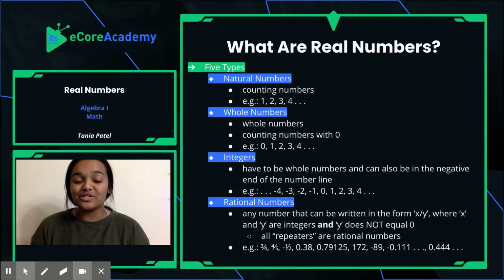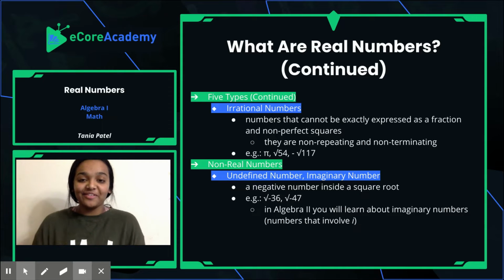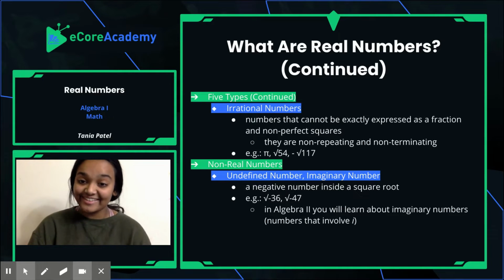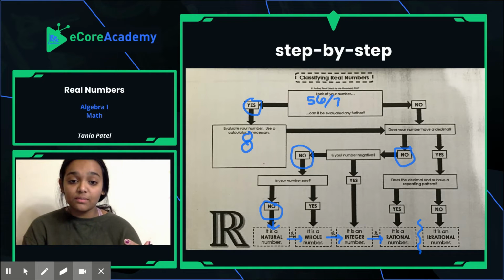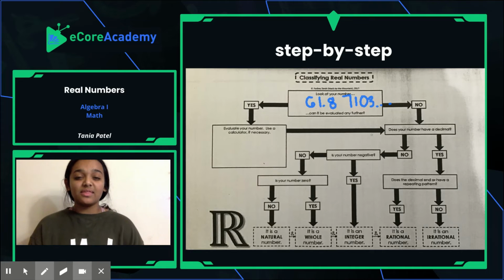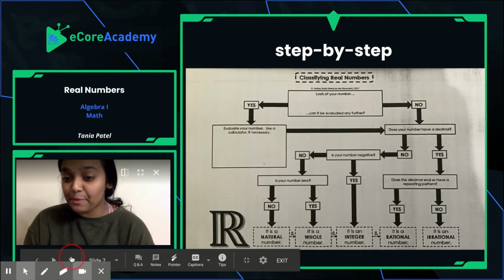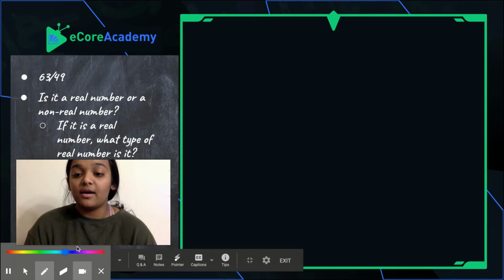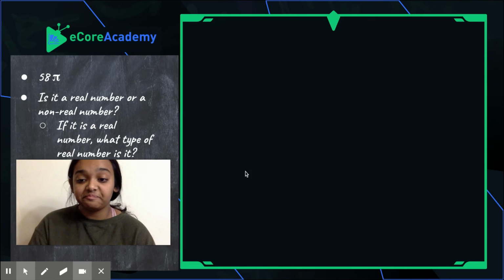Real Numbers | eCoreAcademy | Tania Patel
Hello, everyone! In today’s video, Tania will be going over what real and non-real numbers are. She’ll provide a vocabulary list for the different types of numbers and other terminology, and throughout the video, examples will be covered for additional, detailed practice. Also, follow our social medias and share our platform with others!